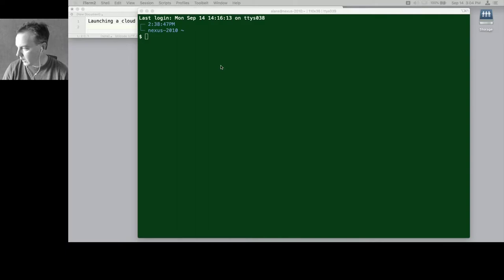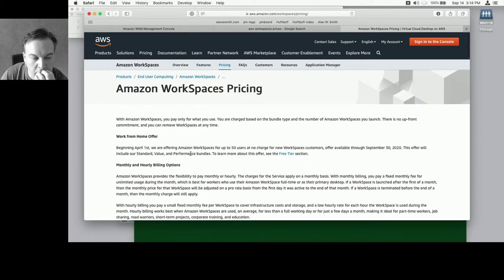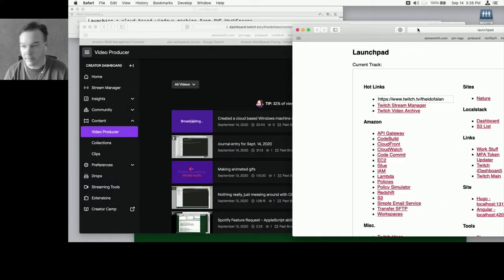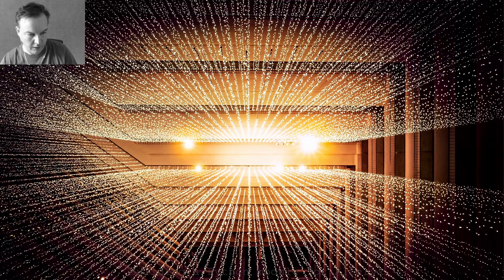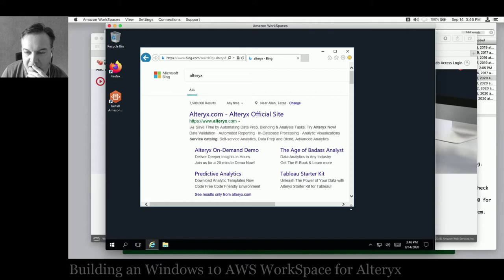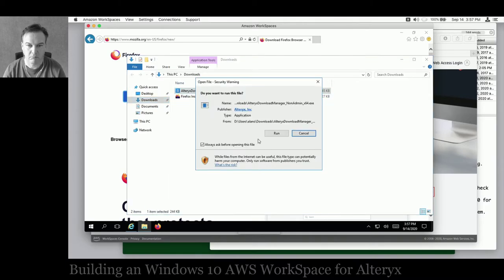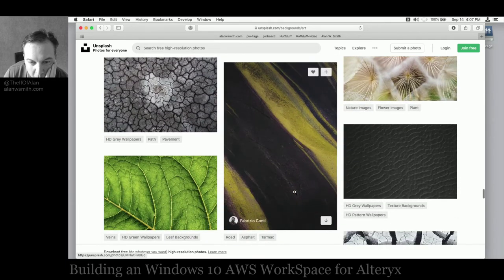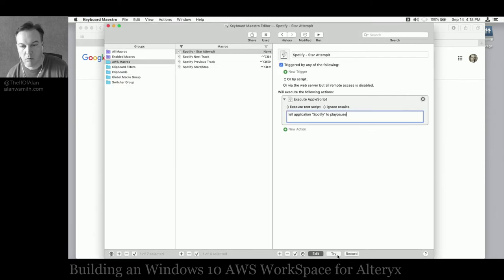Setting up an AWS WorkSpace and trying to connect to Redshift (didn't make it)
Got an Amazon AWS WorkSpace setup. It comes up on its own VPC which I tired to connect to RedShift on a different VPC via VPC peering. Couldn't get it to work since that's all new to me. (I've got it figured out now and i'll be in an upcoming video.)